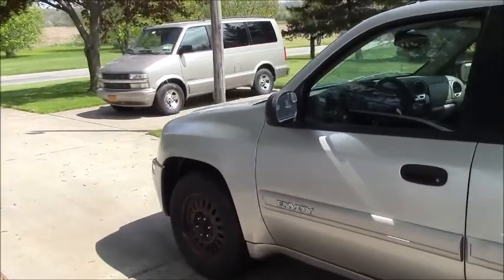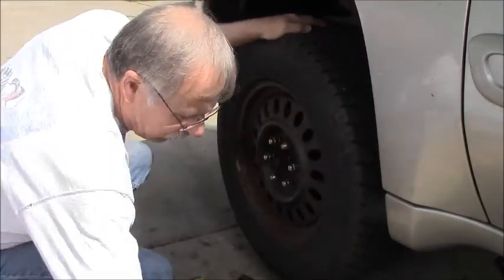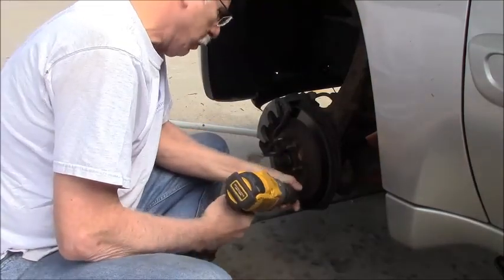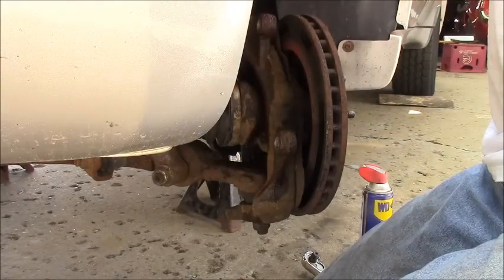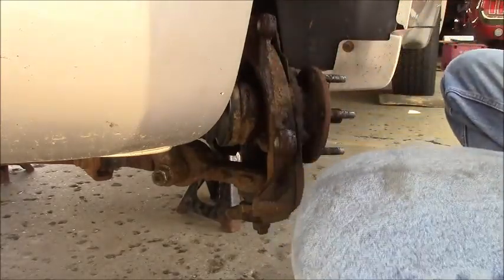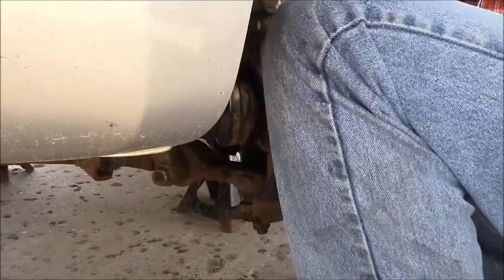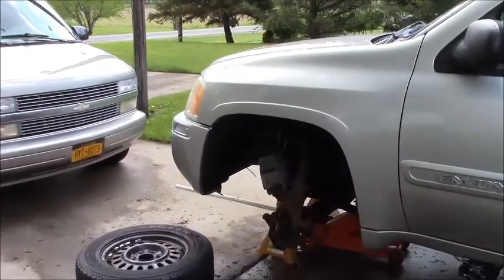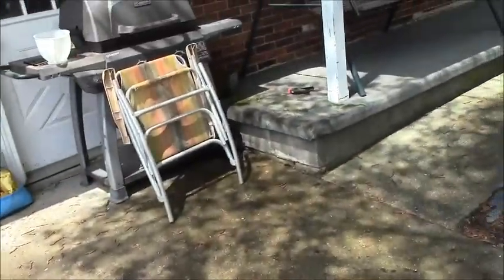DIY front wheel bearing replacement How to replace a Envoy Trailblazer front wheel bearing hub part1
At first, I thought I was just going to change the front bearing hubs to fix the anti-lock brake problem! HA HA! Well, the rotors are shot, the dust shields, pads, all bad! Also tried to replace the rusted out CAT pipe, HA HA! the rest of the exhaust system is Swiss cheese too, so that's all going to be replaced with an all stainless steel system!